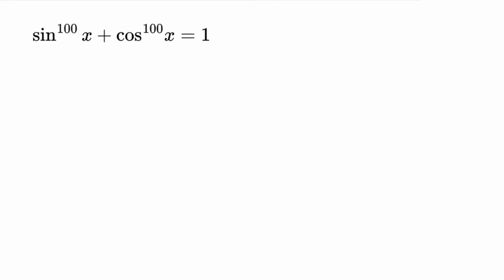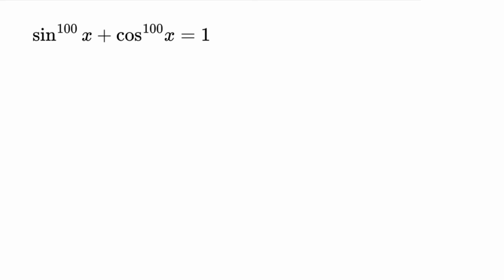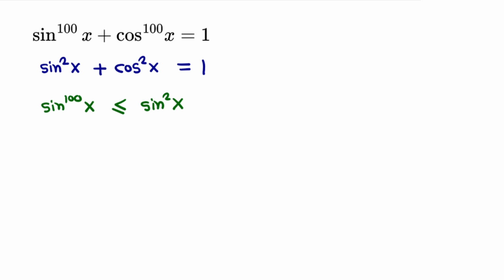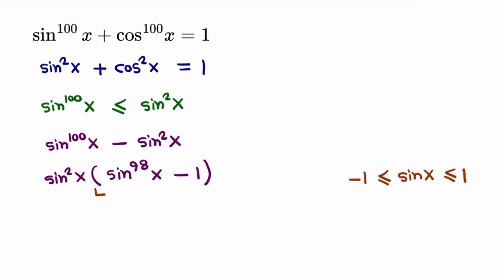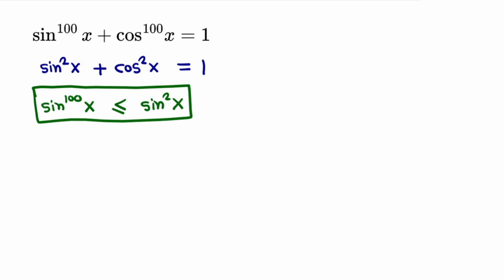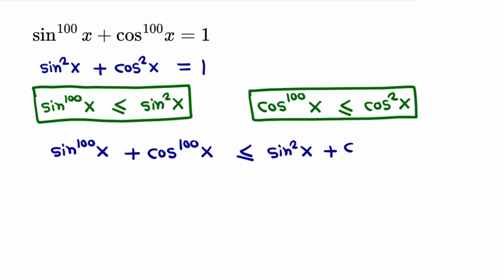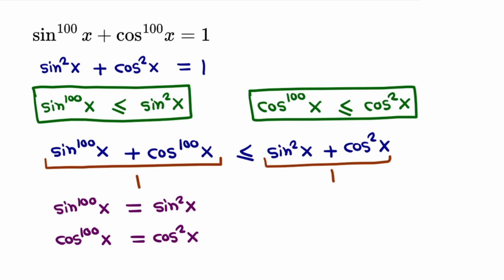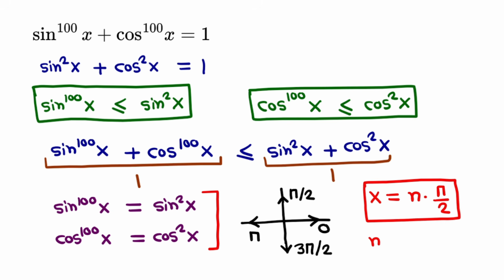Don't Use Algebra for This! Try This Instead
At first glance, an equation with powers of 100 looks like an algebraic nightmare. But in this video, we'll bypass the brute force and use a surprisingly elegant shortcut to find all values of x. By using a simple inequality and the fundamental Pythagorean identity, we can solve this beautiful trigonometry puzzle in just a few steps.